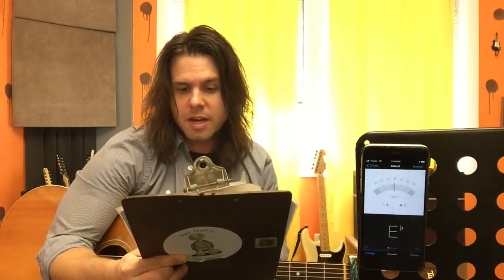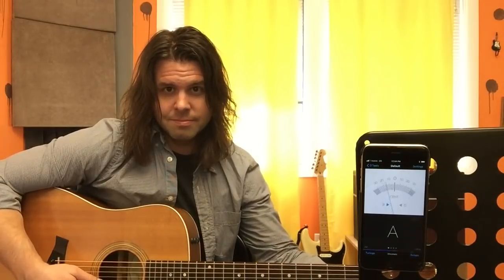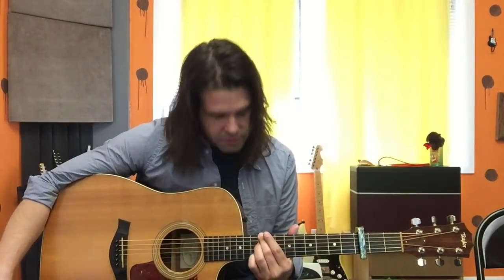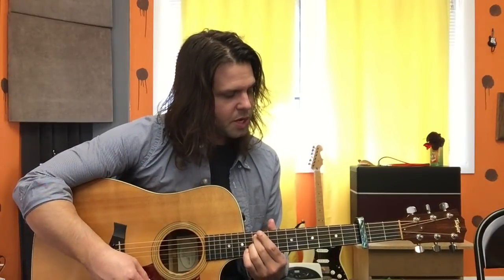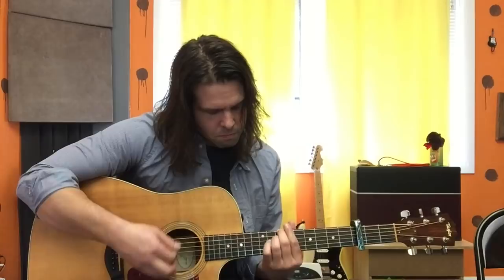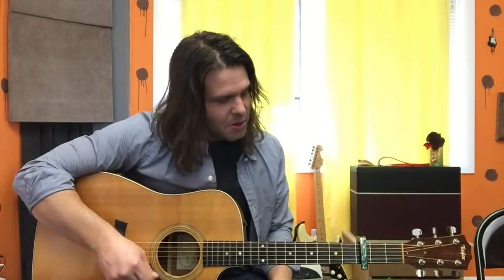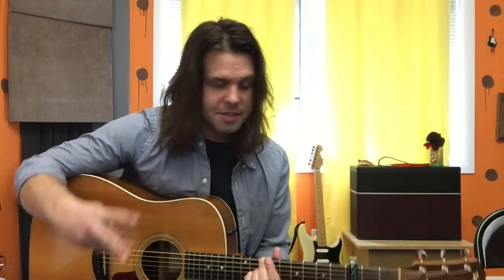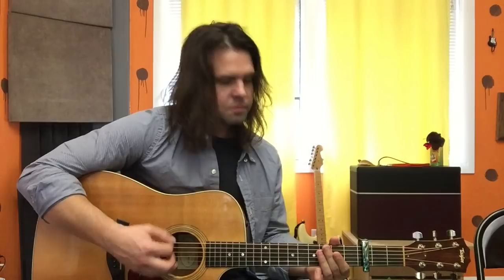Guitar Lesson: How To Play Seasons By Chris Cornell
After uncovering new information, I have made an updated video for how to play Chris Cornell's Seasons!

After tirelessly scouring the universe, I can confidently state that this is the most cost effective way to buy my favorite picks